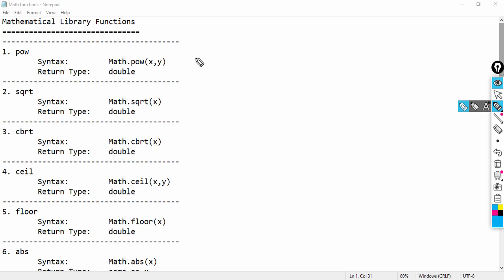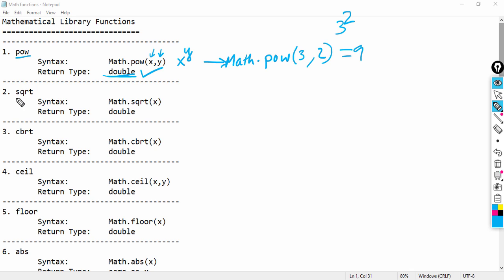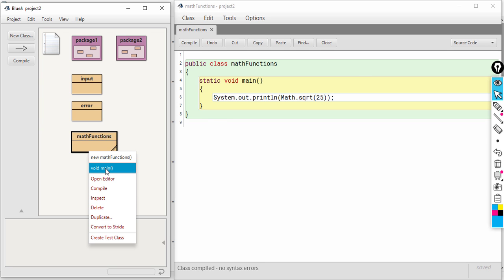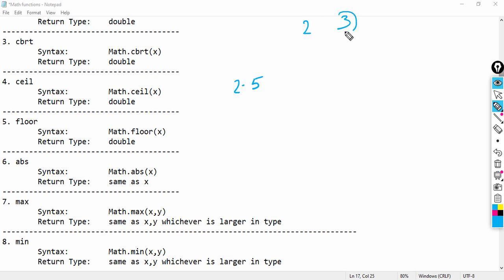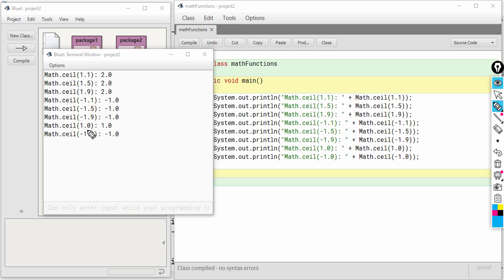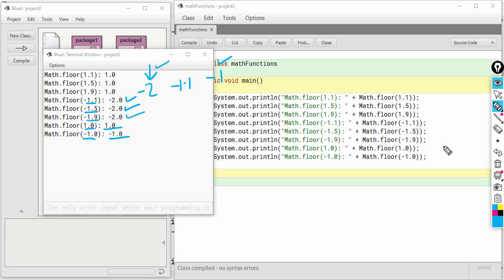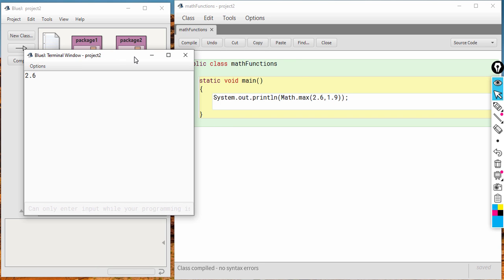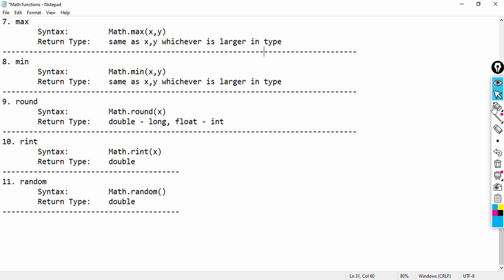Class 10th ICSE | Mathematical Library Functions In JAVA | Chapter 7 | Part 1